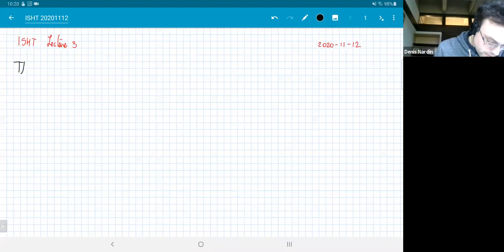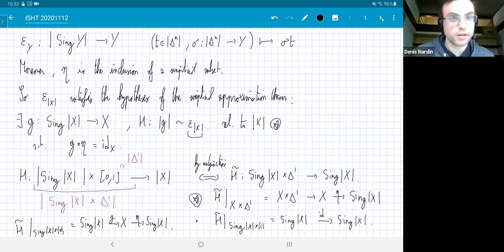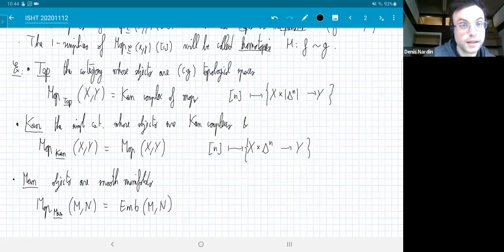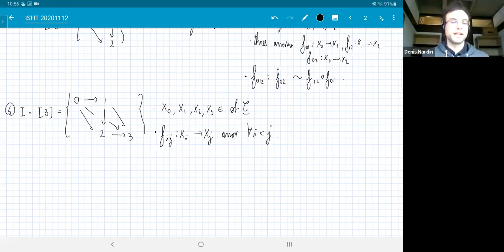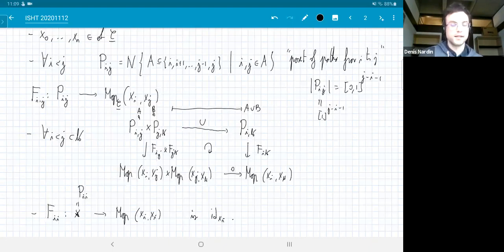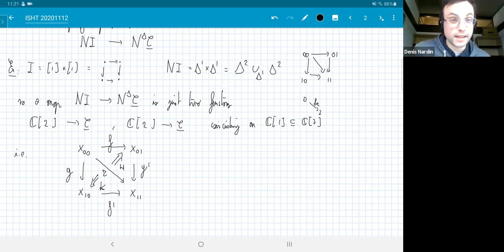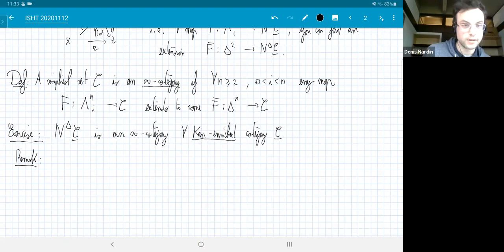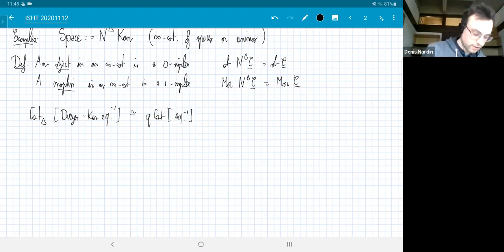Introduction to stable homotopy theory (Denis Nardin) - Lecture 3